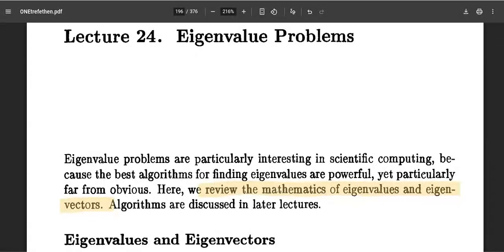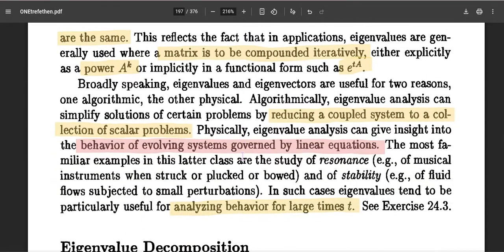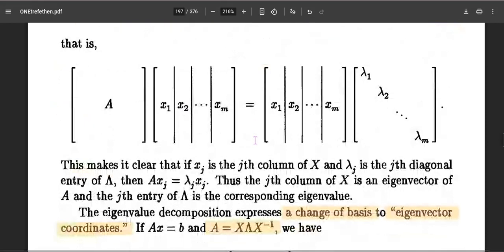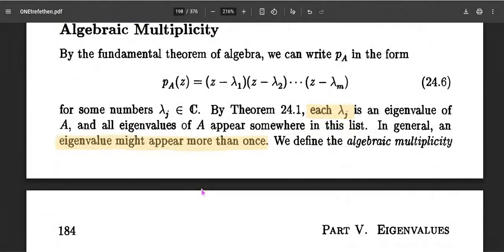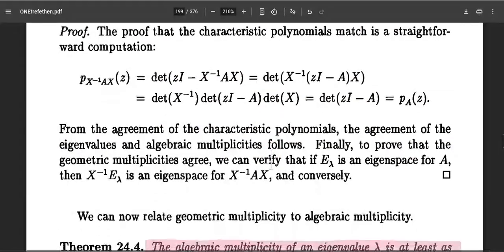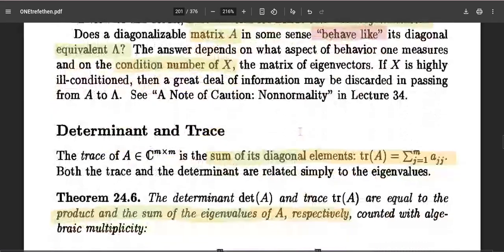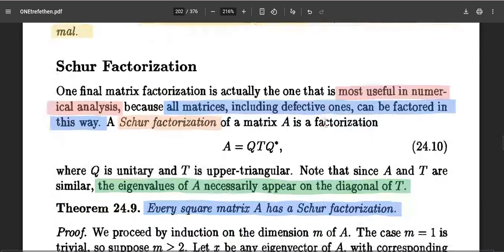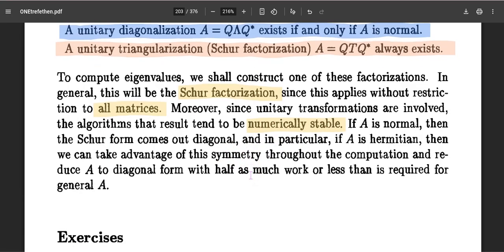Numerical Linear Algebra - 13 - Eigen Values